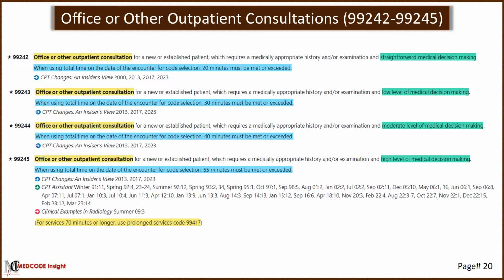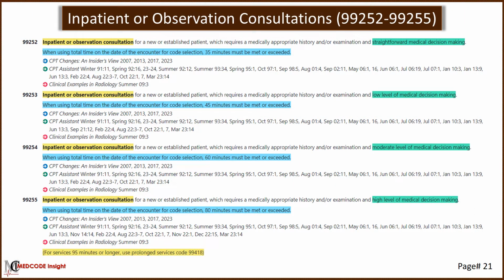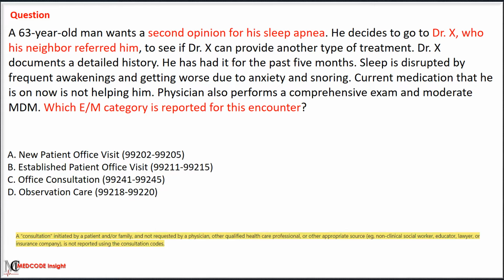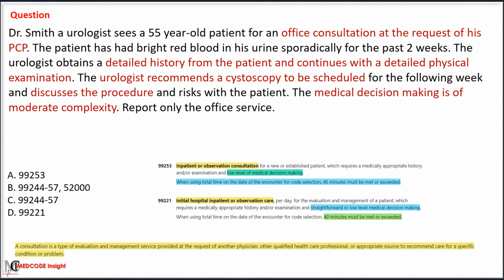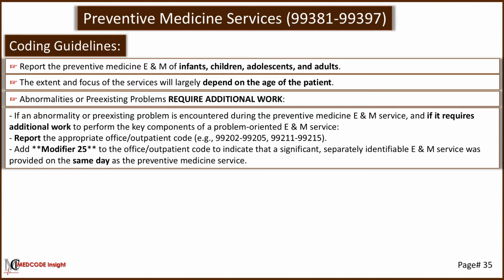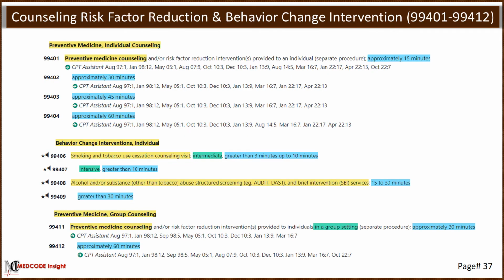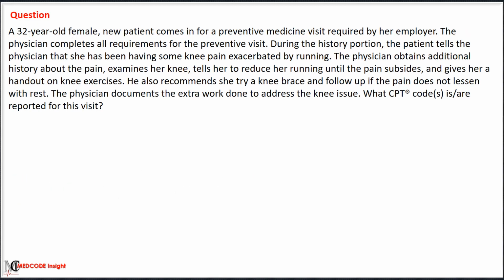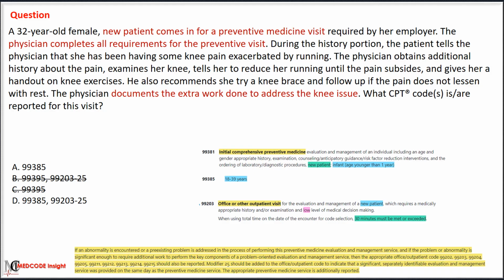CPT Evaluation and Management Consultations and Preventive Medicine Services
In this video, we'll dive into key topics of E&M (Evaluation and Management), exploring important aspects such as Consultations and Preventive Medicine Services. We'll also guide you through relevant guidelines and provide practice questions to help reinforce your understanding and make these concepts easier to grasp. Whether you're new to the topic or looking to refine your knowledge, this video is designed to simplify complex ideas and ensure you gain the confidence needed to master them. So, without further delay, let's get started! medicalcoding aapc cpcexamsprep cptCPTEvaluation andManagementrelatedquestions2024 cpt icd-10-cm